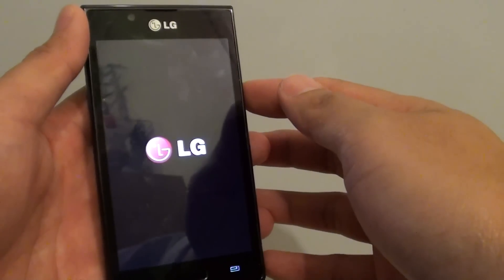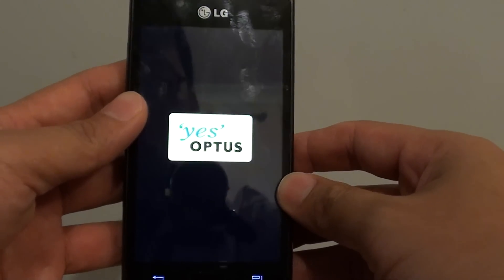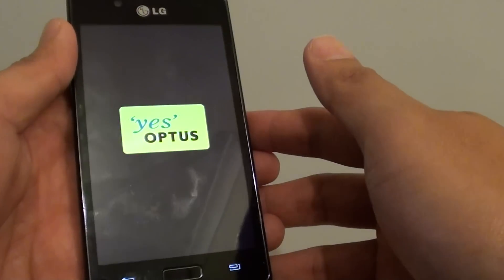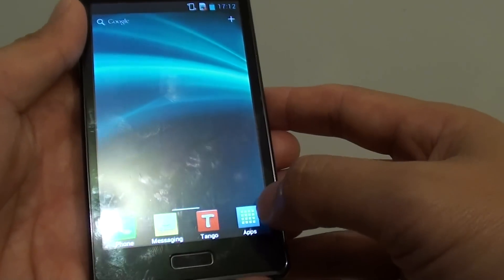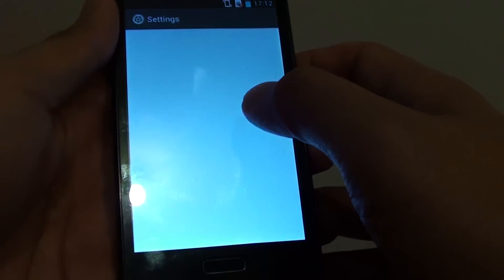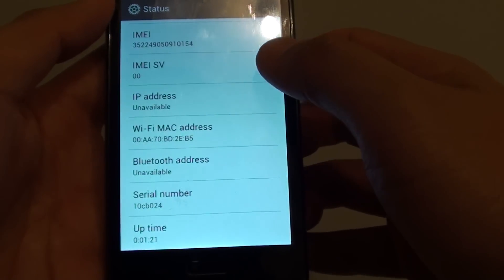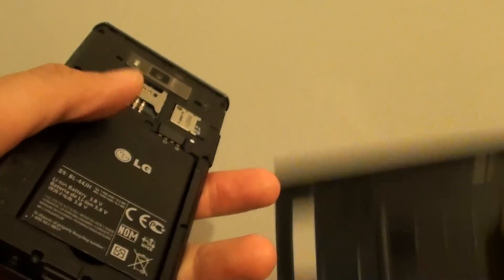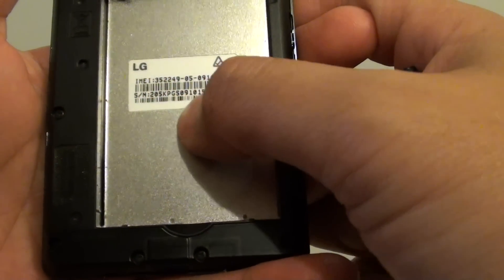LG Optimus L7: How to Find Serial Number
Learn how you can find the LG Optimus serial Number on LG Optimus L7.